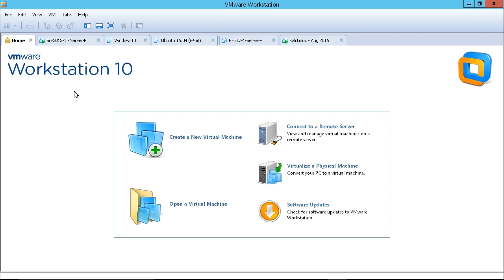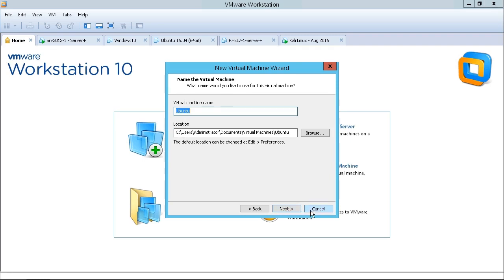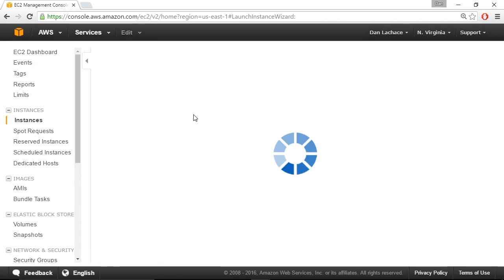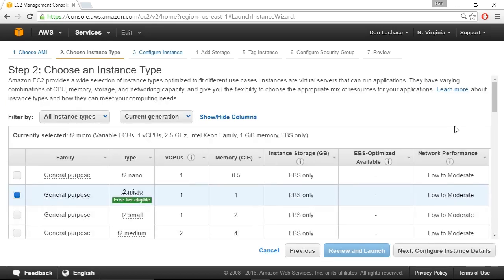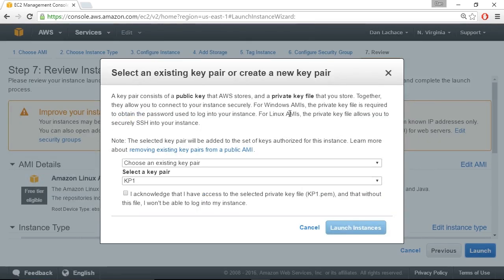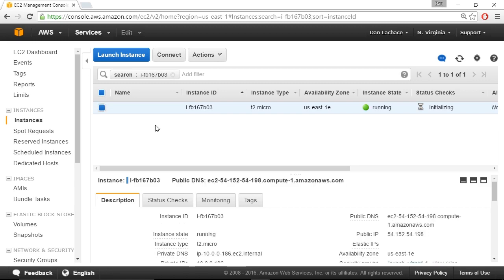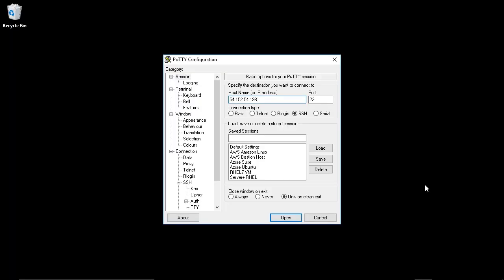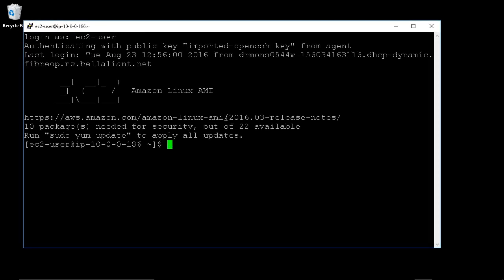Virtualization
In this session we will discuss about Virtualization.